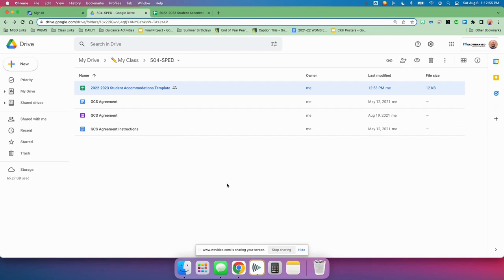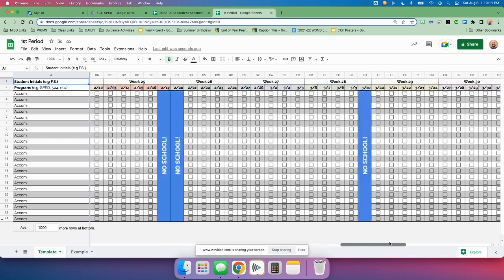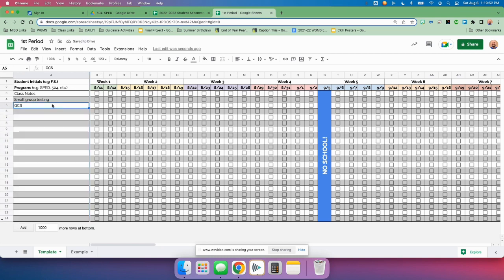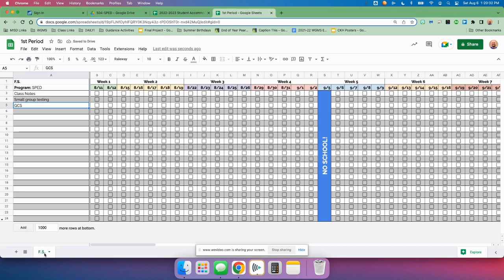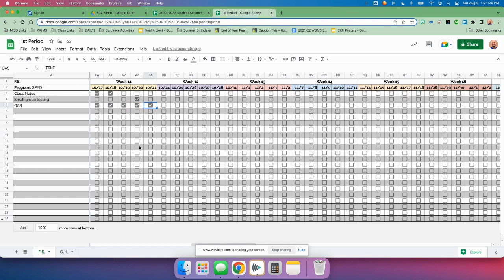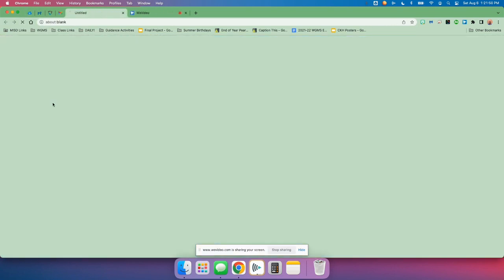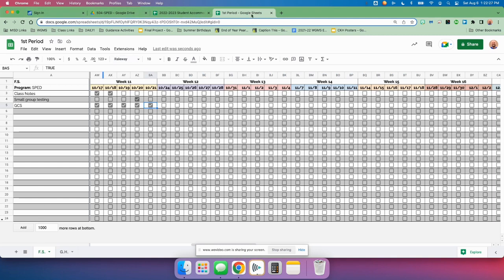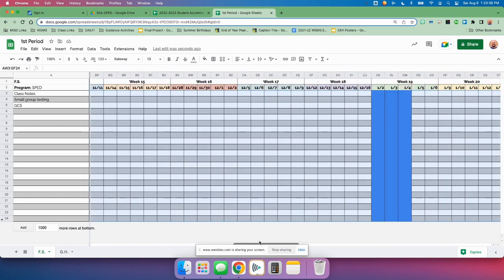Accoms Mods Documentation